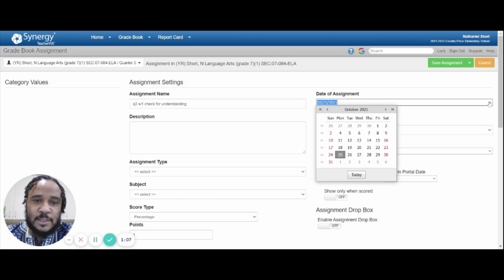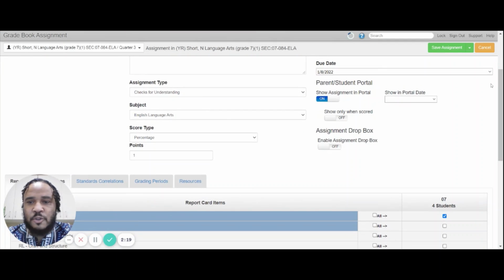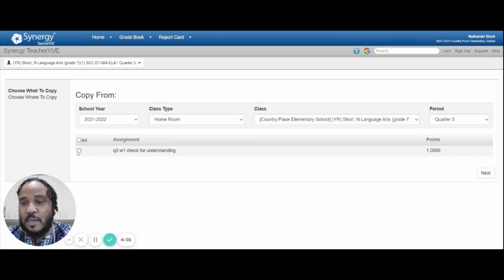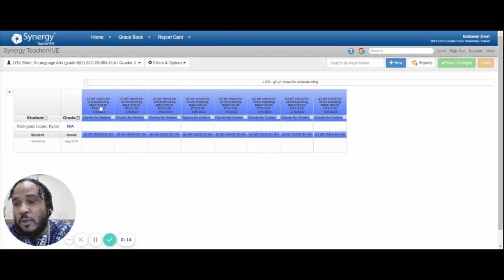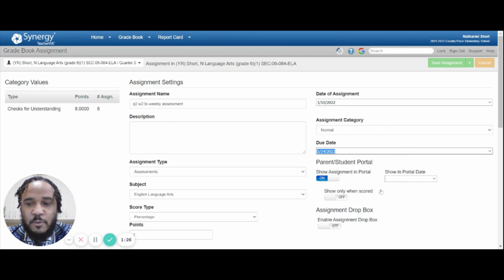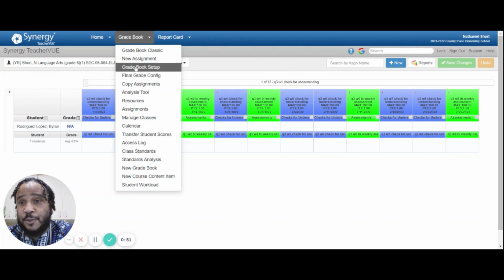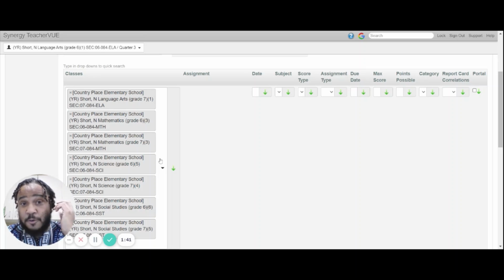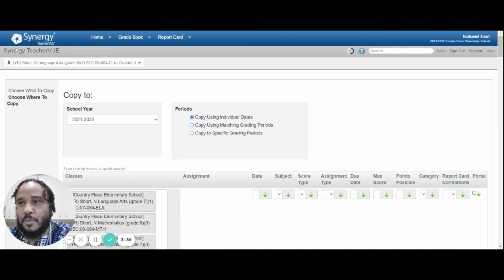Special Programs Gradebook Tutorial